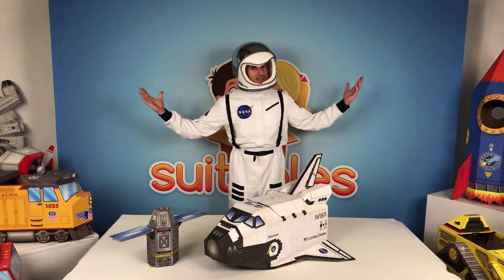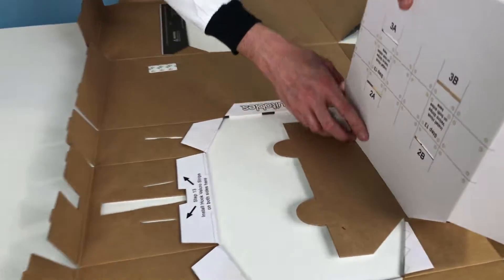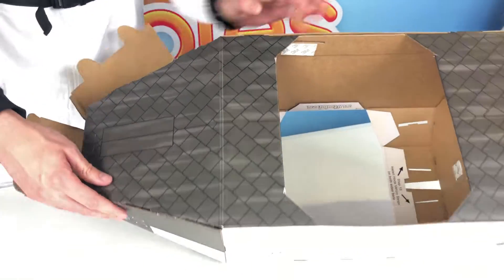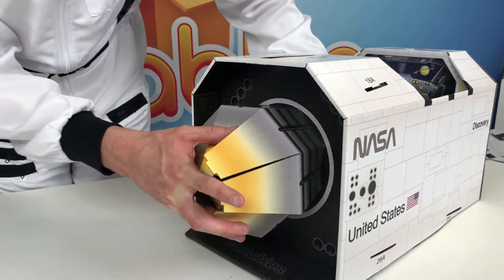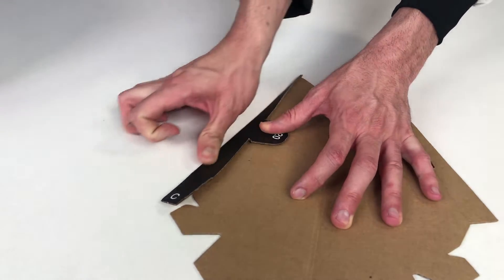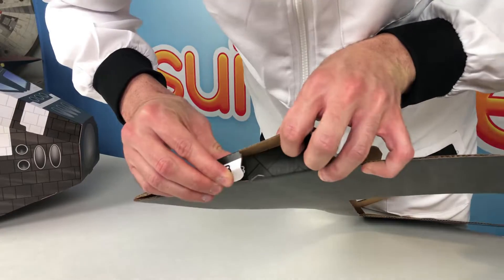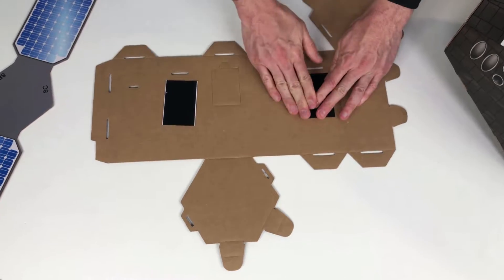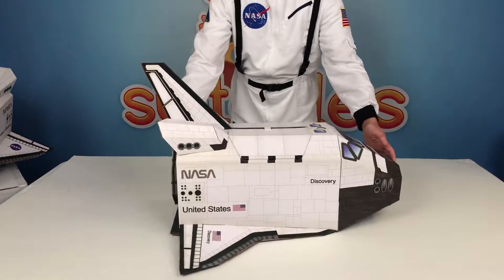Space Shuttle Build Video by Suitables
Step-by-step instructions for building the Suitables NASA Space Shuttle costume. Approximate build time - 45 minutes. Fits most kids ages 3-8. Visit suitables.com for more awesome products!